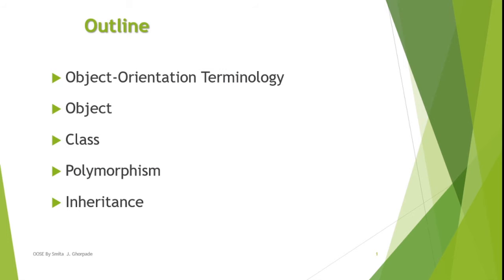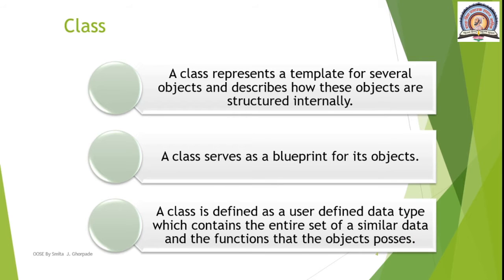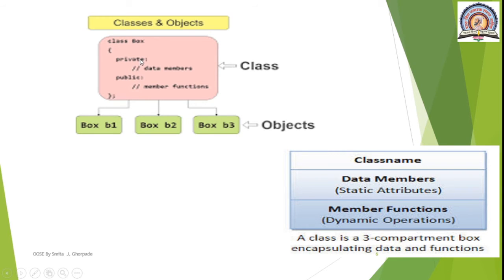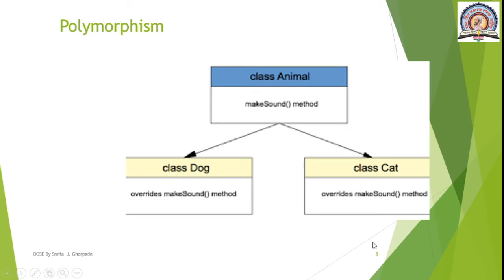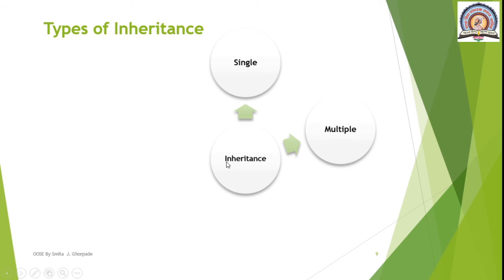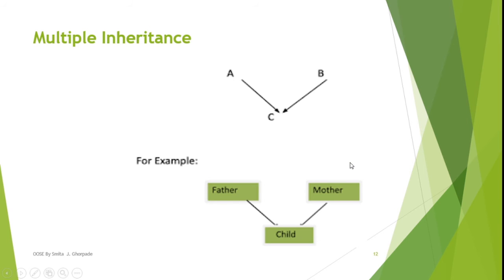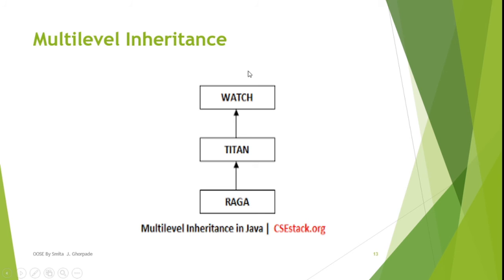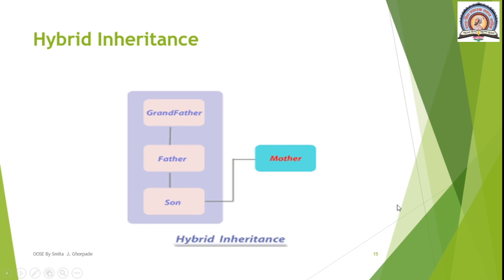TYBSc(CS) | Sem III | CS-336 : Object Oriented Software Engineering | Smita J. Ghorpade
Lecture 3
Chapter 1 : Object Oriented Concepts and Principles
Topics : Object-Orientation Terminology,
Object,
Class,
Polymorphism,
Inheritance